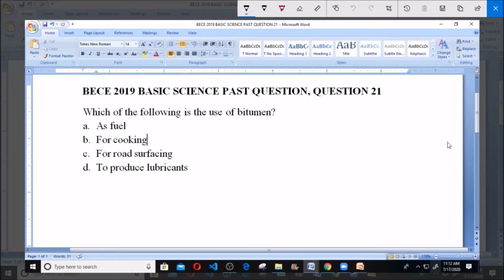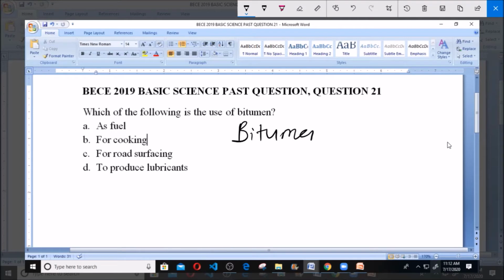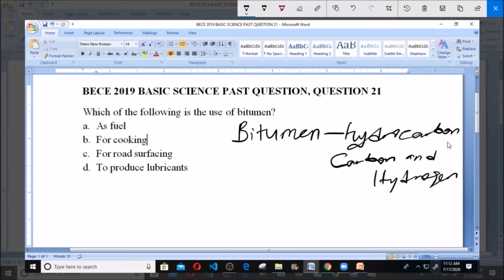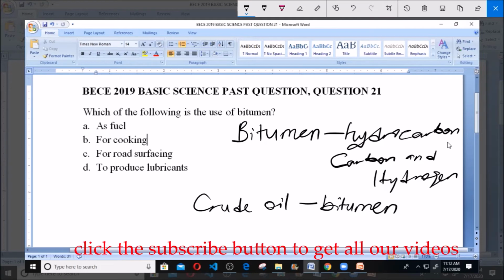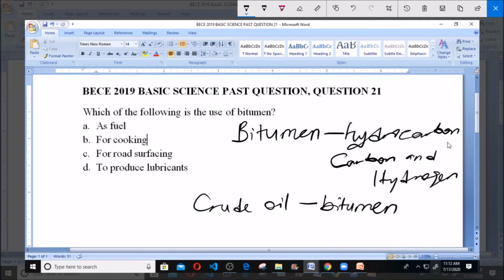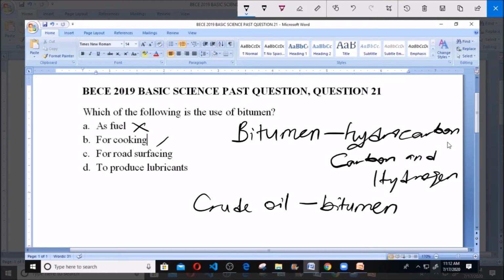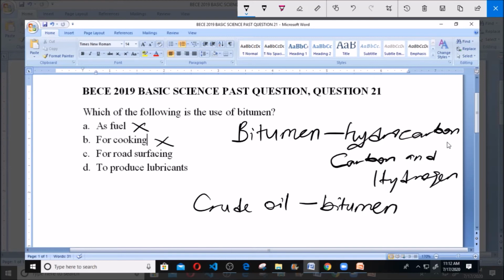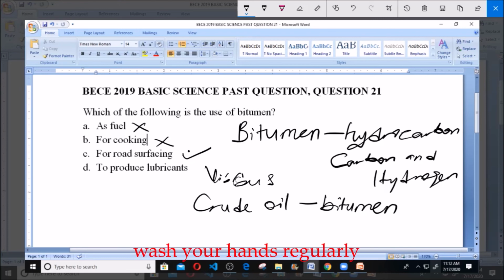BECE 2019 BASIC SCIENCE PAST QUESTION 21 , Bitumen